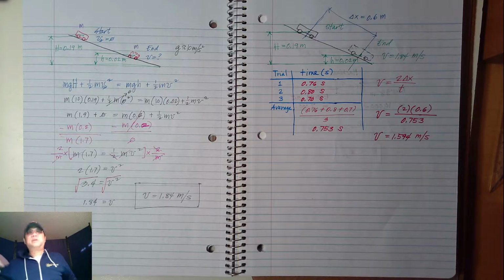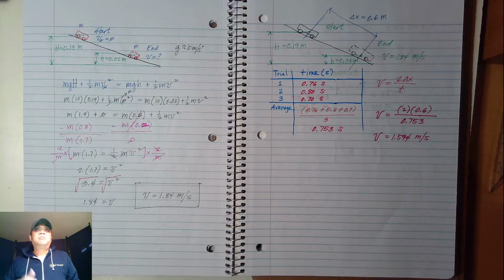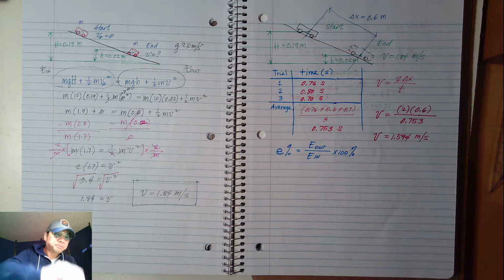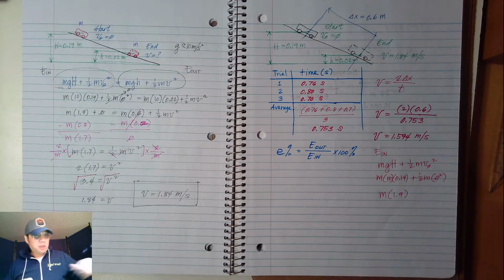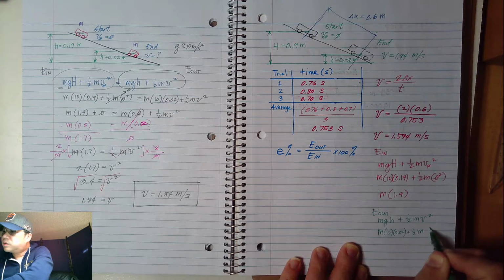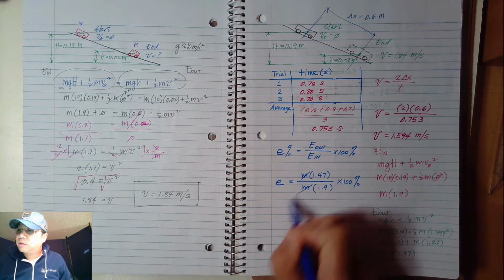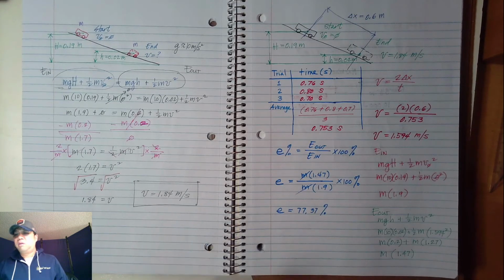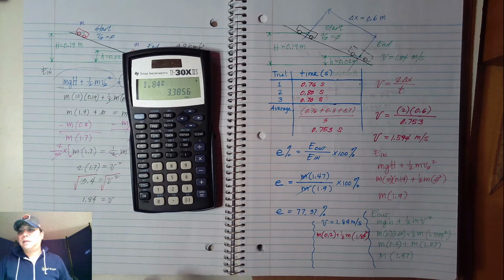What is the efficiency of the system if the experimental velocity is less than the ideal velocity?